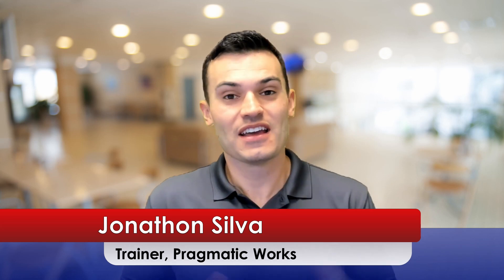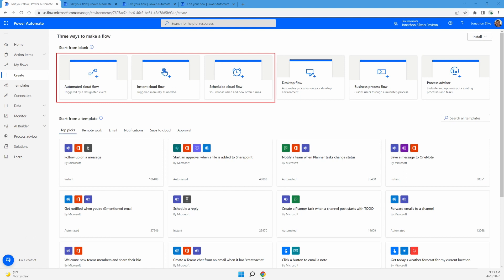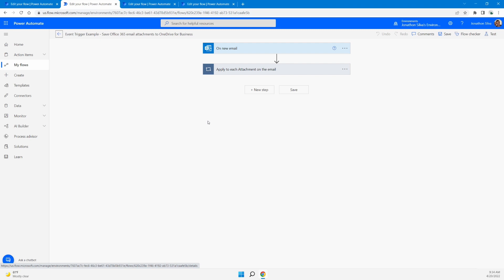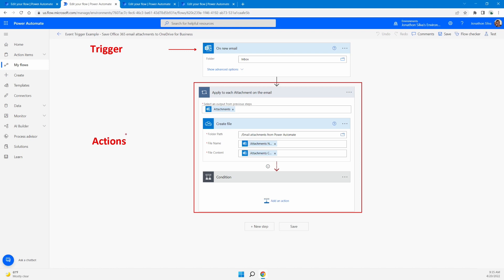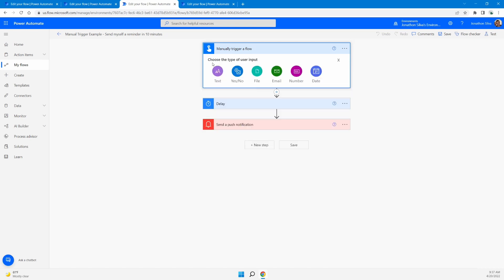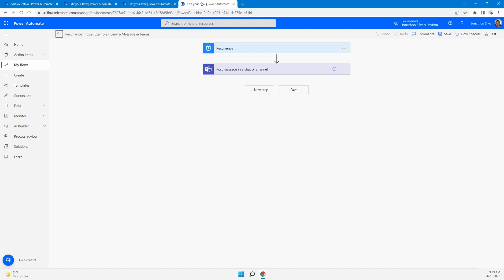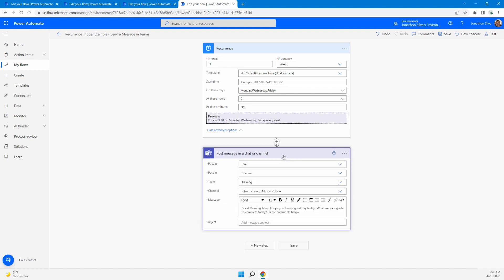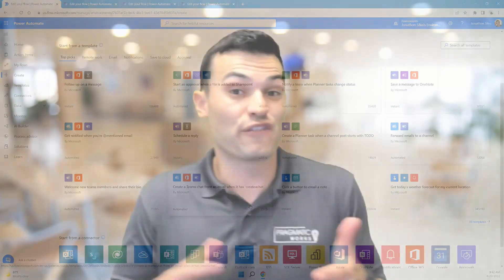Power Automate Triggers [Power Automate Basics Series - Ep. 2]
In the second episode of his new Power Automate series, Jonathon describes the three flow trigger options available with Power Automate and how to use the triggers in different flow types.  Follow along as he creates flows for each of the trigger types (Event, Manual, and Recurrence) at Power Automate and explains the different use cases for each. Make sure to watch for his explanation on how to edit the triggers, making them unique to each need you have.